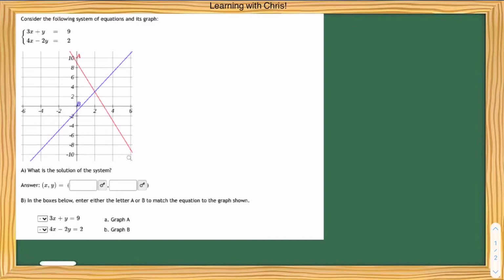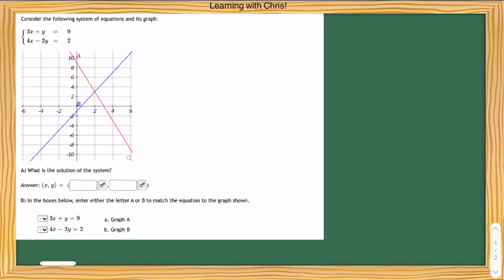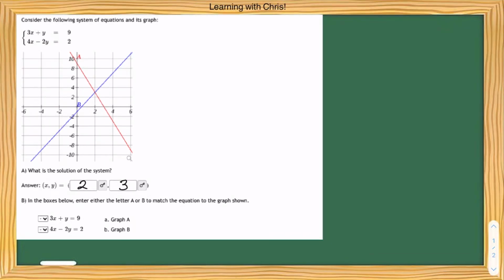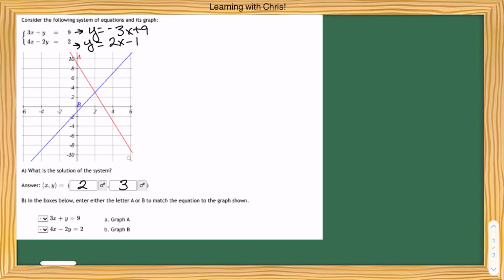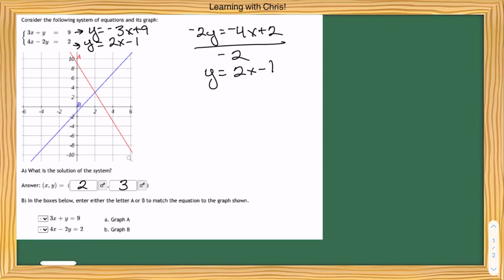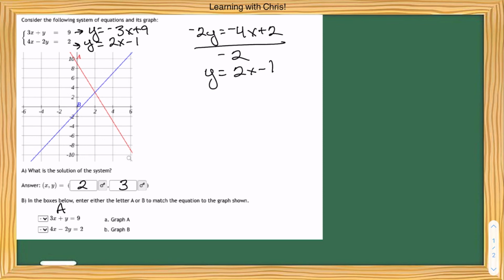Phase One Short Video 2